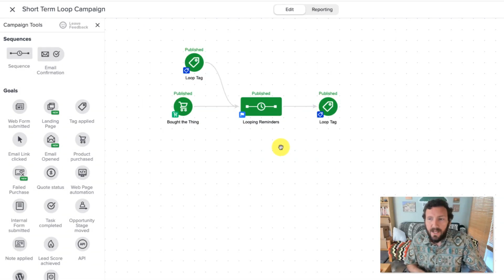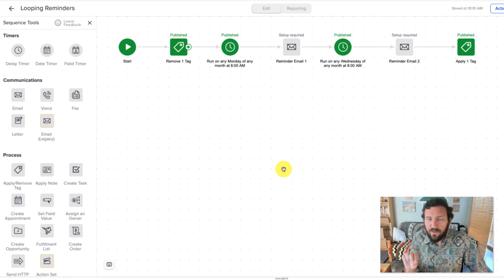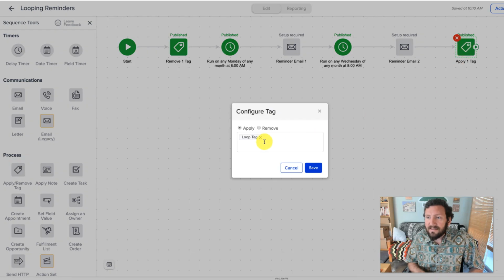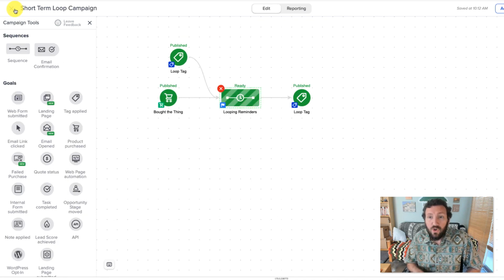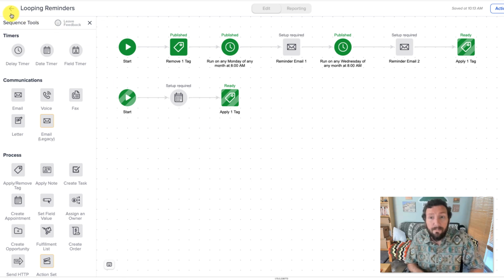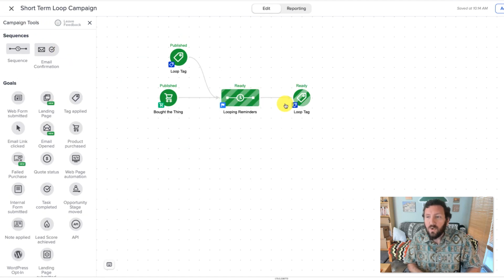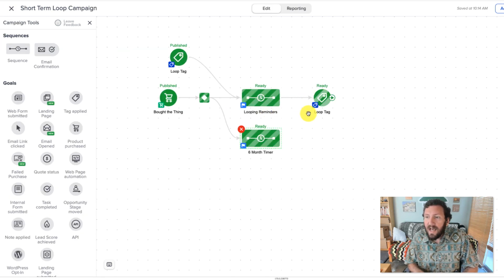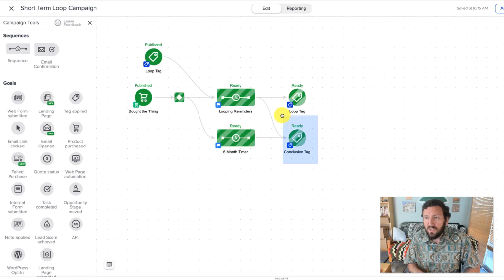How to build a Short-Term Loop Campaign (in Infusionsoft)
This video demonstrates how you can build a looping campaign that runs for a set amount of time, and then expires itself.

This is perfect for delivering weekly reminders during a course, or throughout a coaching program; and ensuring that those reminders conclude when the course does.

For more on using Infusionsoft's campaign builder, check out the CB Trilogy